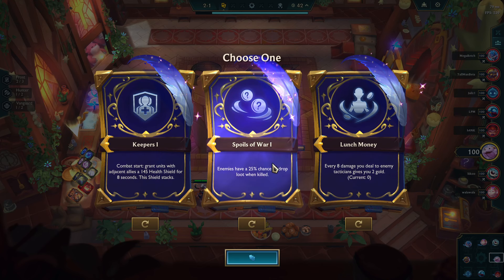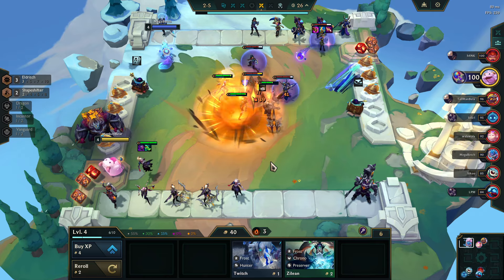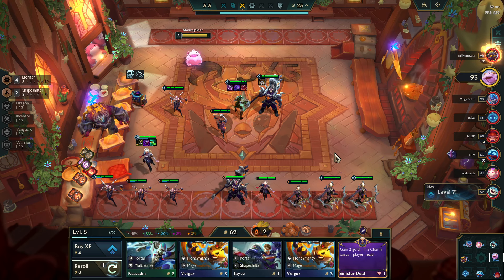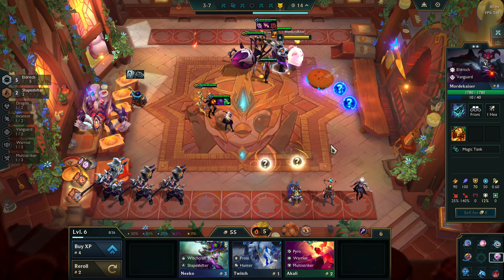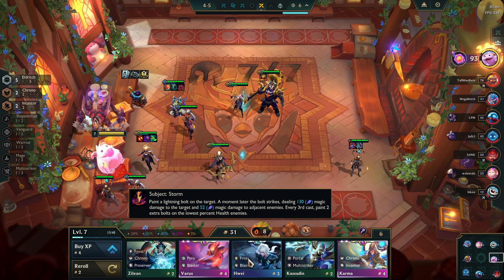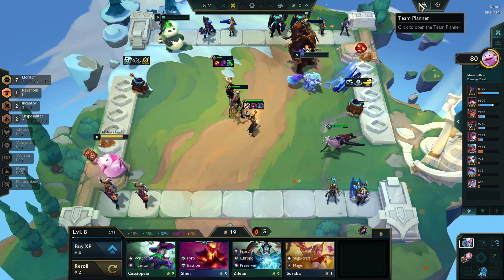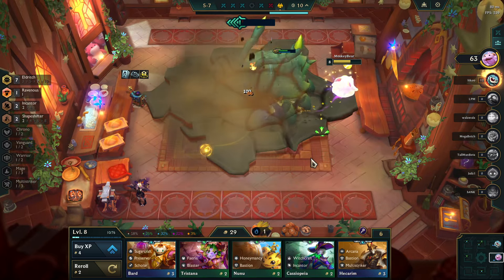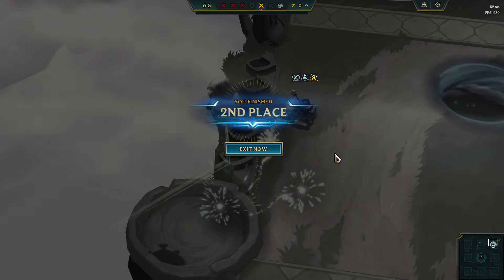5x 3star Eldritch killed the Crab Rave TFT SET 12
In this video I finally hit 3stars on the core 5 eldritch in TFT SET 12